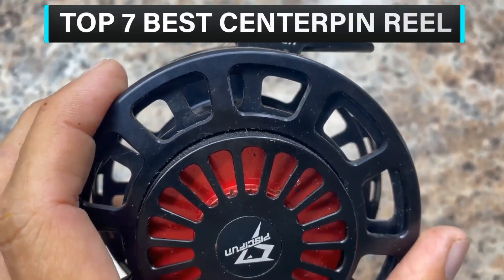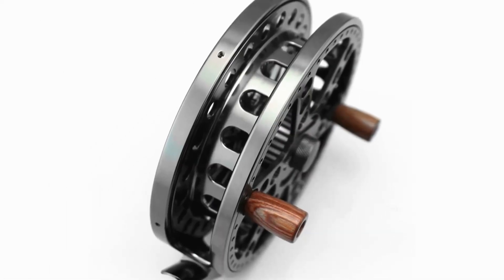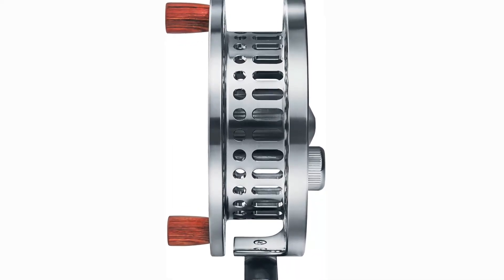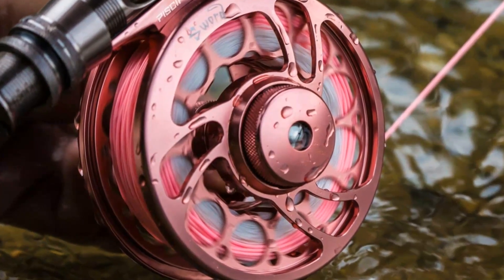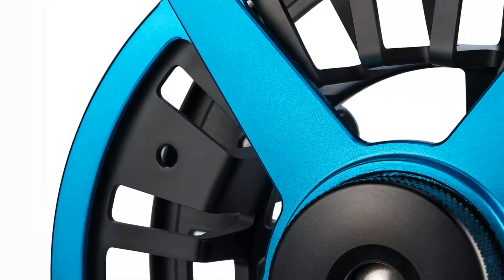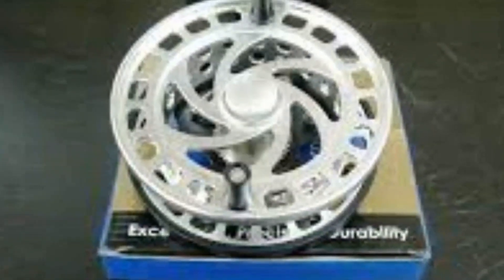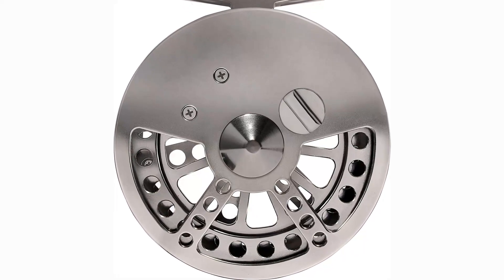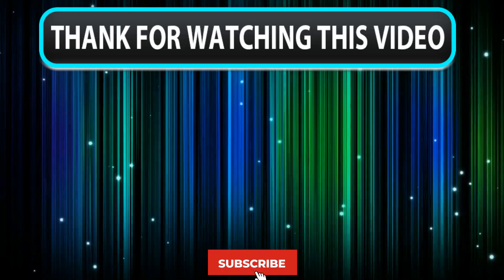✳️ Best Centerpin Reel on Amazon 💖 Top 7 Tested | Buying Guide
✳️ Best Centerpin Reel on Amazon 💖 Top 7 Tested | Buying Guide "ad"

What’s up guys? In this video we are going to check out the top 7 best centerpin reels that are available in the market for their true quality. We have made this list based on overall performance, price, quality & more.

▶️ Best Centerpin Reels - Value For Money Options Reviewed
▶️ BEST CENTERPIN REEL YOUR MONEY CAN BUY!
▶️ TOP 7 Best Best Centerpin Reel on Amazon

Product Description:
1. Centrelin Float Reel Center Pin Trotting Reel
This reel is constructed of stainless steel and aluminum, and its twin wooden handles make it simple to use. The anodized finish and micro click rack increase its durability, allowing you to fish all day without worrying about your reel.

2. CNC MACHINED Aluminum Center PIN CENTERPIN Float Fishing Reel
This reel is constructed from stainless steel with an anodized finish to ensure its longevity. It features a micro-click rack for simple line management and a double hardwood handle for a secure grip.

3. Piscifun Sword Fly Fishing Reel.
The hard anodized surface protects against corrosion and wear, while the stainless steel drag system assures a smooth and fast engagement of the drag. The Piscifun Sword Fly Fishing Reel's mid-arbor design is ideal for minimizing line memory and promoting lightning-fast line pickup.

4. Maxcatch Center Pin Floating Fishing Reel
This aluminium reel boasts a comfortable, ergonomic grip that makes it simple to use. The shape of the central pin offers a smooth, easy-to-use experience, while the floating design keeps your line always submerged.

5. Piscifun Aoka Aluminum Fly Fishing Reel
The Piscifun Aoka Fly Fishing Reel comes with a three-year warranty and is of superior quality. It has a smooth drag system with a one-way clutch bearing for instant drag engagement, as well as a mid-arbor design that reduces line memory and enables quick line pickup.

6. Riversider Centerpin Float Reel
The Riversider Centerpin Float Reel is introduced. This reel is ideal for budget-conscious anglers that value quality and performance. The machined aluminum frame and spool, as well as the stainless steel components, make this reel resilient and ready to tackle any fish.

7. Saion 4 and a half inch Centrepin Float Reel
The Saion 4.5-inch Centrepin Float Reel is an exceptional fishing reel that is ideal for float fishing. The aluminium construction and stainless steel ball bearings provide a smooth function. The traditional shape makes it ideal for coarse trotting and floating steelhead fishing.

0:00 Intro
0:27 1. Centrelin Float Reel Center Pin Trotting Reel
1:05 2. CNC MACHINED Aluminum Center PIN CENTERPIN Float Fishing Reel
2:03 3. Piscifun Sword Fly Fishing Reel
3:06 4. Maxcatch Center Pin Floating Fishing Reel
3:43 5. Piscifun Aoka Aluminum Fly Fishing Reel
4:39 6. Riversider Centerpin Float Reel
5:30 7. Saion 4 and a half inch Centrepin Float Reel
6:26 Outro